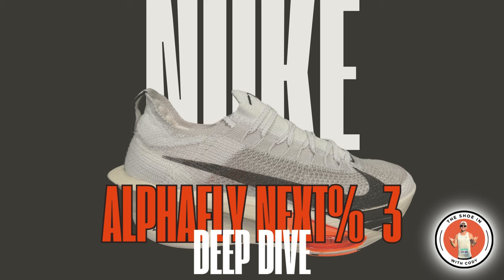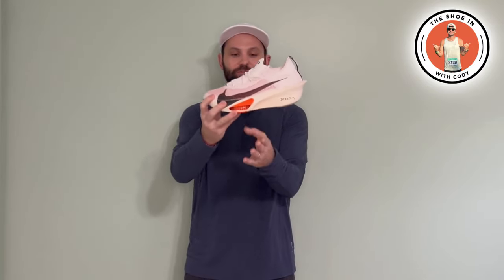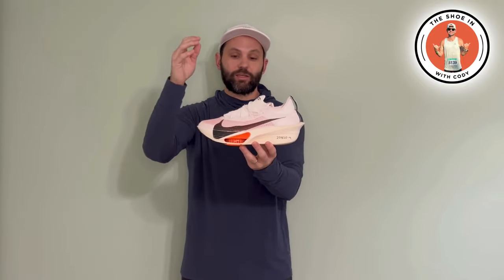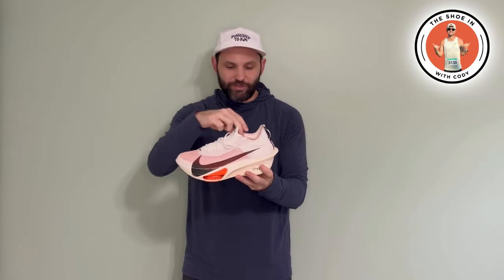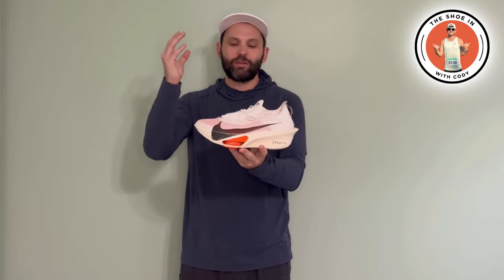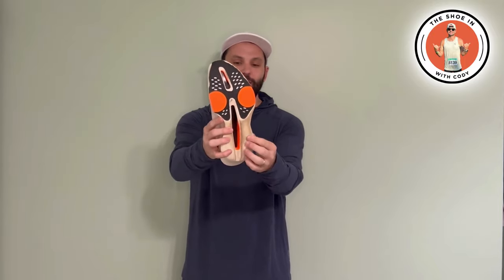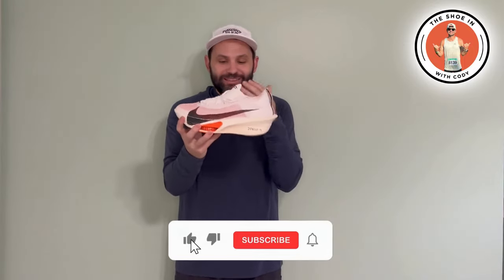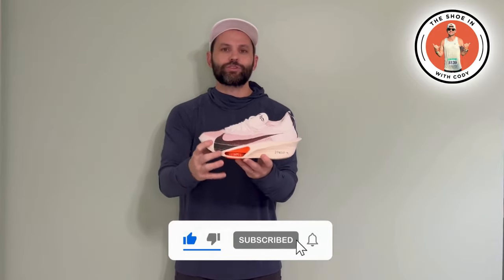Diving Deep into the Nike Alphafly 3!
Gear up for an in-depth analysis of the Nike Alphafly 3 in this comprehensive video! Join me as I dissect every aspect – from the cutting-edge midsole to the outsole, and the innovative upper design. We'll talk price, dissect its performance, and delve into why this shoe is a game-changer.

Key Features Explored:

Midsole Magic: Unveil the secrets behind its unparalleled midsole technology.
Outsole Excellence: Discover the traction and durability that fuels performance.
Upper Innovation: Explore the design, comfort, and breathability.
Price Point: Dropping in January 2024 for $285.

Tech Specs:
Drop - 8mm (40mm-32mm)
Weight - 7.76 oz (men size 10)
Plate Update - wider full length carbon plate
Upper Update - New Atomkit 3.0 upper
Price - $285
Release - January 2024

Don't miss out on this comprehensive breakdown coming your way soon!

***Shoe was provided by Nike, but Nike will not see this video before the public or have any input on what is said in this video.